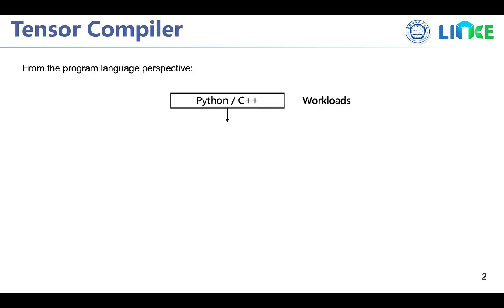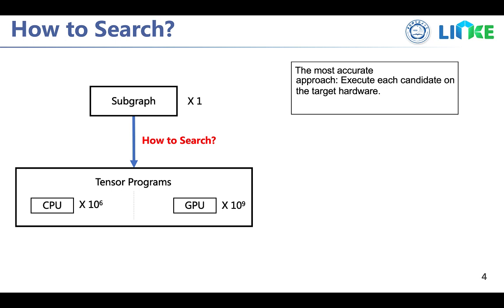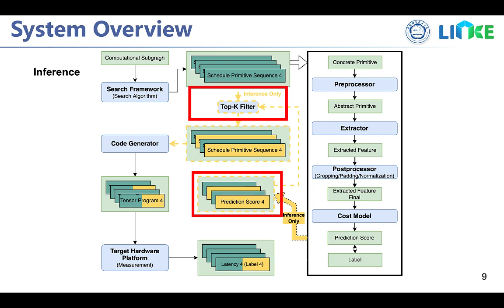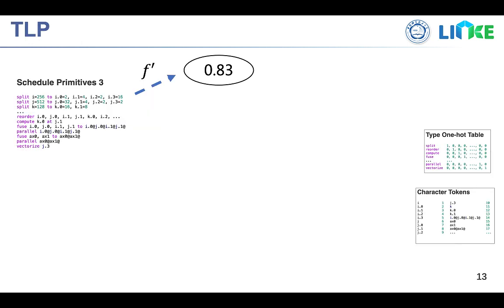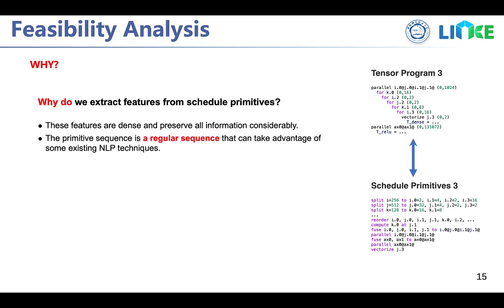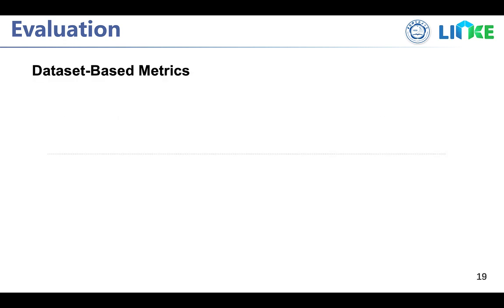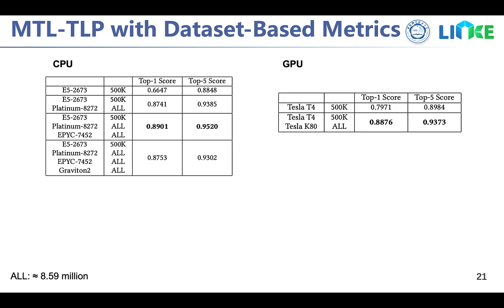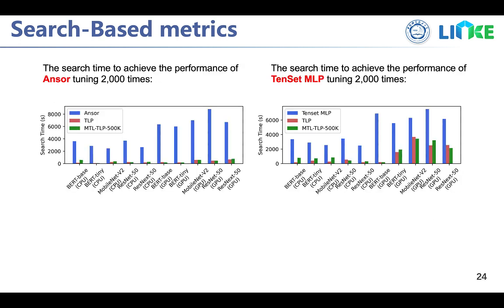ASPLOS'23 - Session 5C - TLP: A Deep Learning-based Cost Model for Tensor Program Tuning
Session 5C: Machine Learning
Session Chair: Alexandros Daglis (Georgia Inst. of Technology)

Title: TLP: A Deep Learning-based Cost Model for Tensor Program Tuning
Authors: Yi Zhai, Yu Zhang, Shuo Liu, Xiaomeng Chu, Jie Peng, Jianmin Ji, Yanyong Zhang (Univ. of Science and Technology of China)